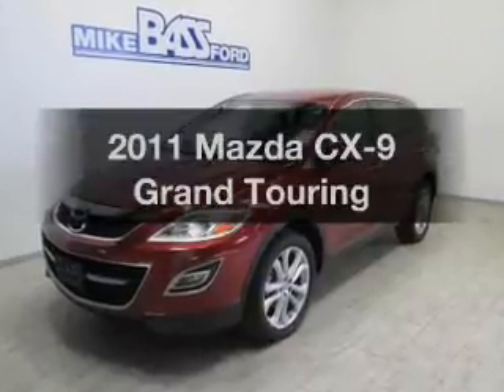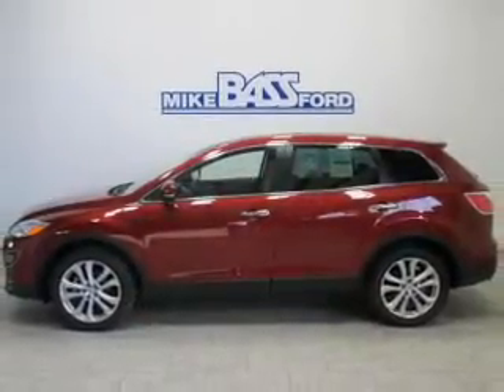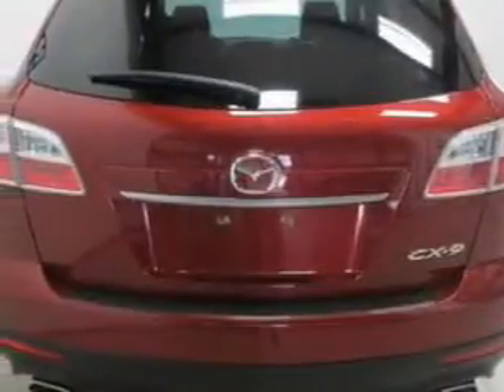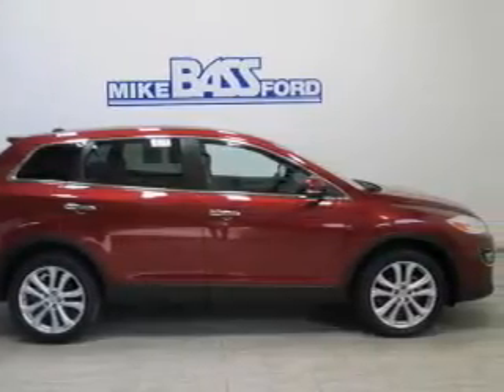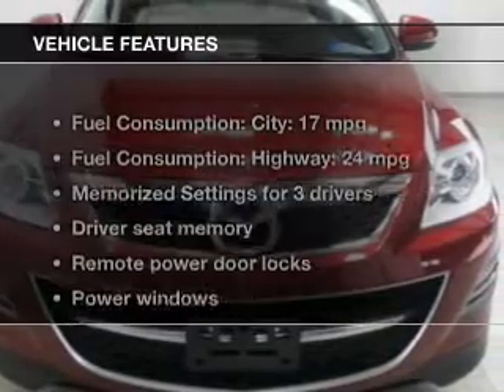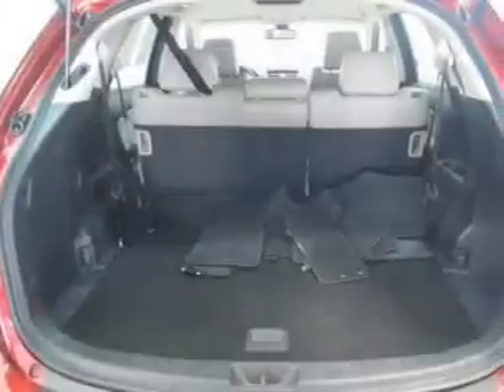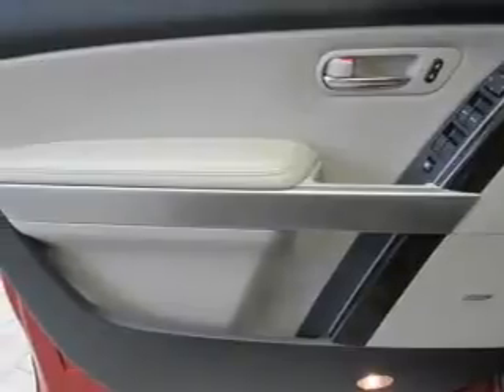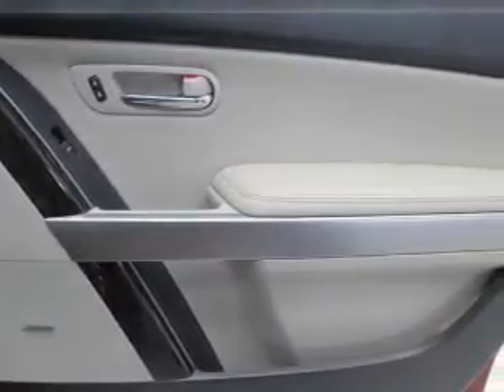2011 Mazda CX-9 - Sheffield OH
Year: 2011
Make: Mazda
Model: CX-9
Trim: Grand Touring
Engine: 3.7 liter 6 cylinder 24 valve
Transmission: 6-Speed Automatic
Color: Copper Red Mica
Mileage: 40753
Address:
5050 Lorain Rd